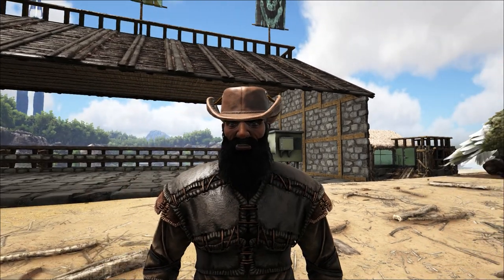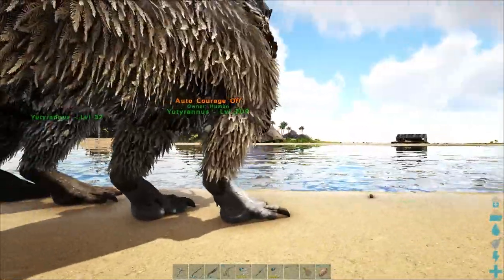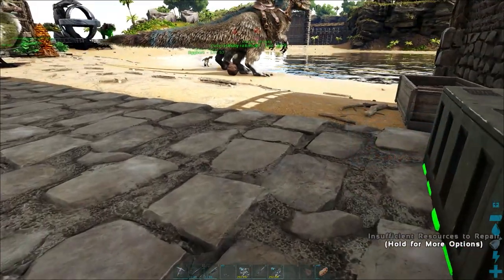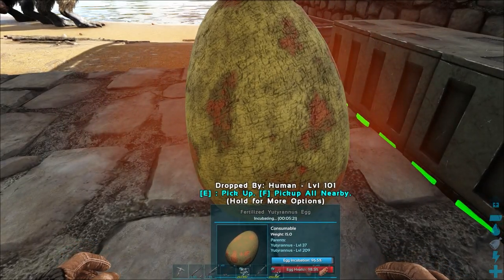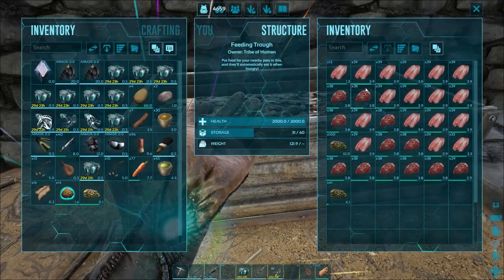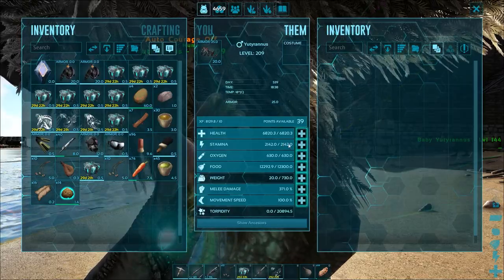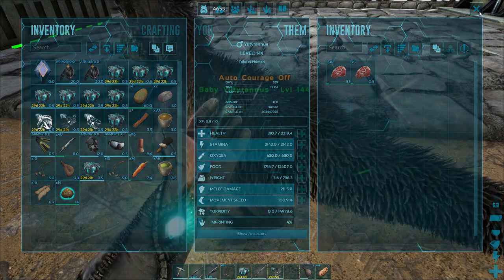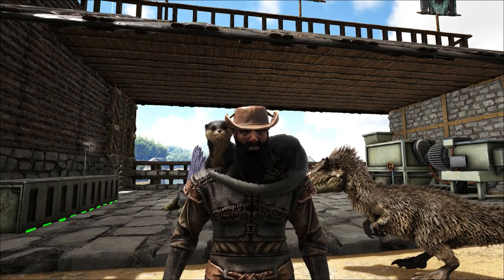How To Hatch Eggs (Ark Survival Evolved)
How to easily hatch eggs in ark survival evolved and the basics of breeding your first creatures.